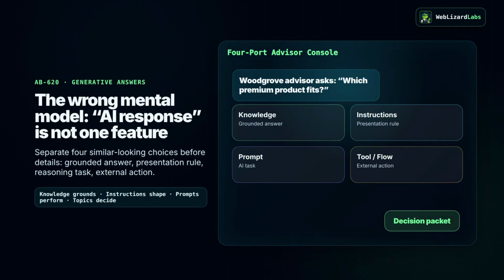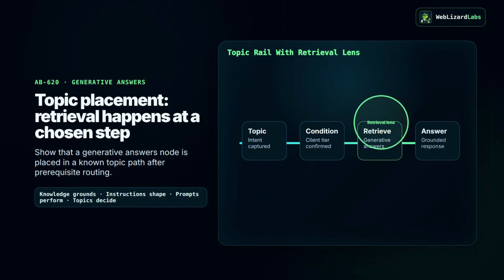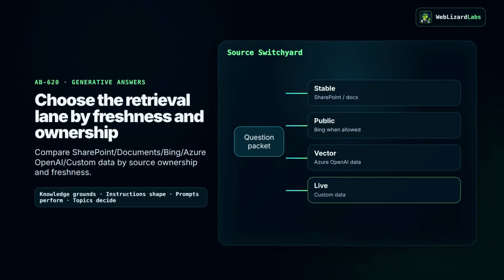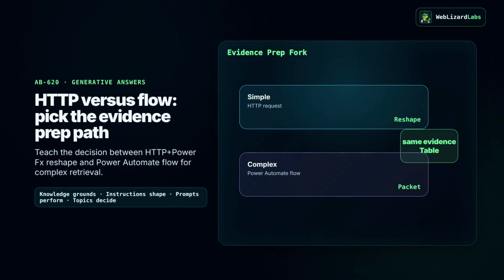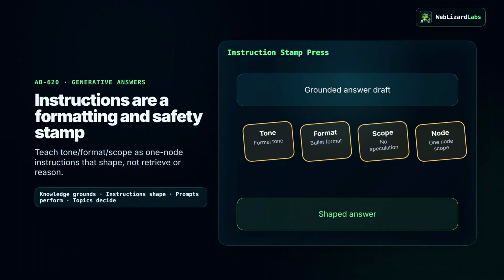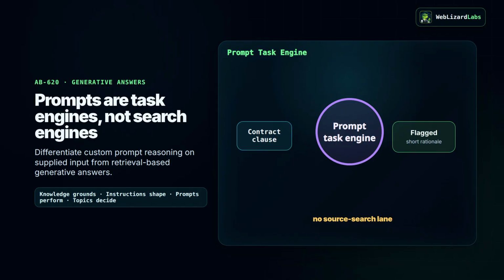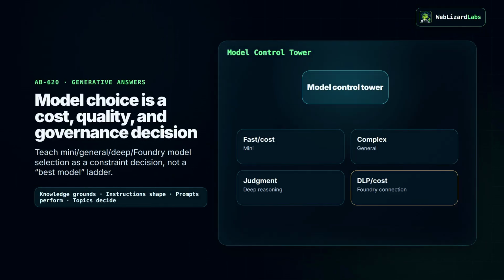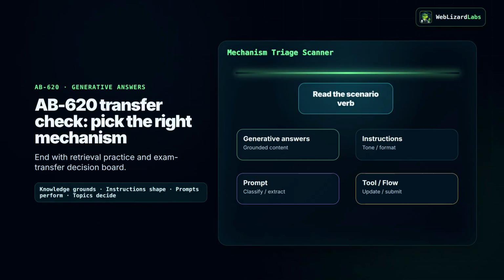AB-620 Generative Answers vs Custom Prompts in Copilot Studio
Learn how to choose between Generative Answers, Custom Instructions, Custom Prompts, HTTP nodes, tools, and Agent Flows in Microsoft Copilot Studio for AB-620.

This WebLizard Cert Lab lesson teaches the exam decision model: knowledge grounds the answer, instructions shape the answer, prompts perform an AI task, and topics decide when to use them. You'll see how scoped source retrieval, custom data Tables, first-three-record limits, prompt outputs, and model choices fit into one topic design.

Chapters:
00:00 The wrong mental model: AI response is not one feature
00:45 Topic placement: retrieval happens at a chosen step
01:23 Scope is a safety control, not just a search setting
02:04 Choose the retrieval lane by freshness and ownership
02:41 Custom data is an evidence packet with three slots
03:21 HTTP versus flow: pick the evidence prep path
03:58 Instructions are a formatting and safety stamp
04:35 Observable instructions beat vibes
05:20 Prompts are task engines, not search engines
05:58 Model choice is a cost, quality, and governance decision
06:38 Outputs must route the conversation
07:17 AB-620 transfer check: pick the right mechanism

Key topics:
- Generative answers nodes inside topics
- Node-level vs agent-level knowledge source priority
- Custom data Table schema: Content, ContentLocation, Title
- HTTP request vs Power Automate flow for evidence preparation
- Custom instructions for tone, format, and scope
- Custom prompts for classify, extract, summarize, and evaluate tasks
- Prompt Builder model selection and Microsoft Foundry governance
- AB-620 exam decision cues

WebLizard Cert Lab creates source-grounded certification training for Microsoft exams.